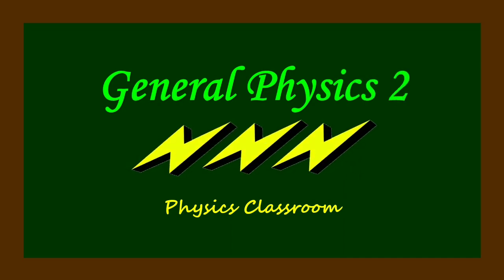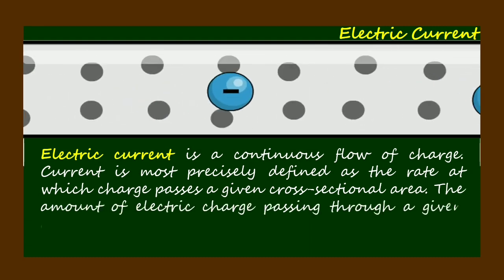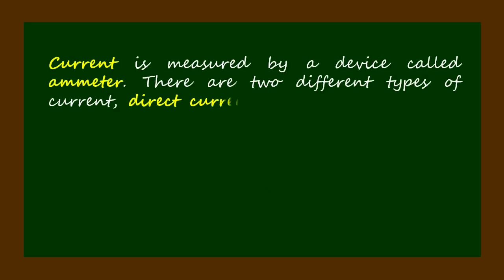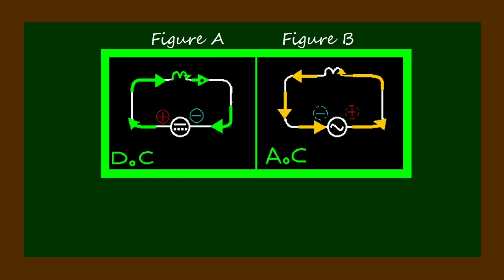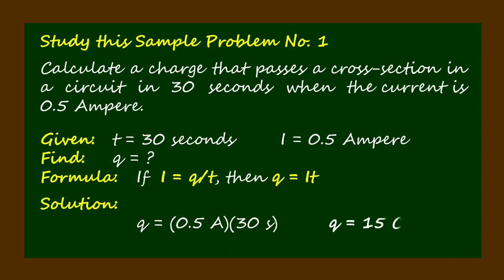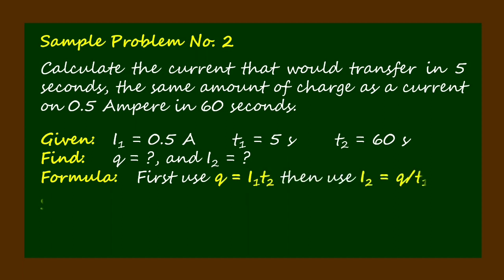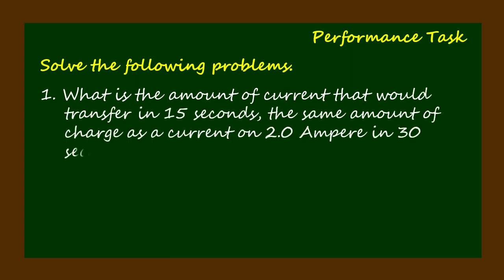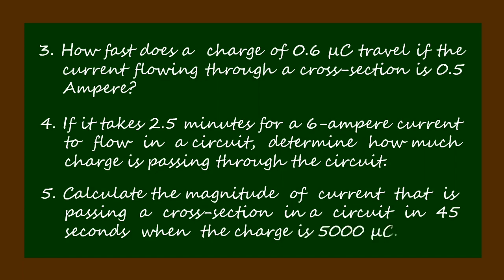Electric Current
Electric current is a continuous flow of charge which is expressed in equation form as I = q/t, where I is the current in Ampere, q is the charge in Coulomb, and t is the time in seconds.